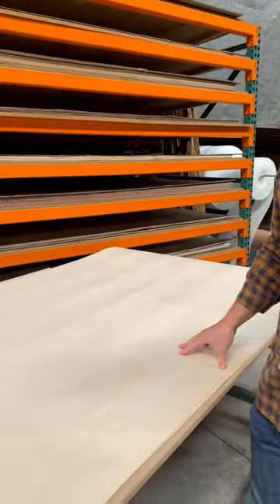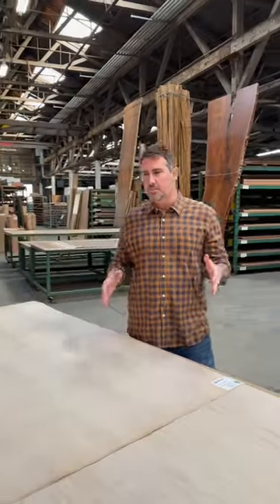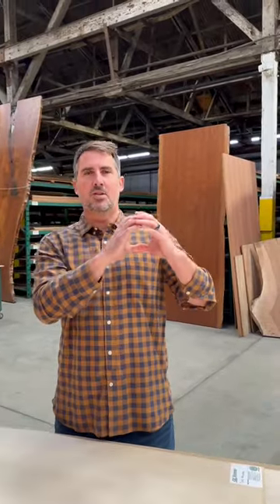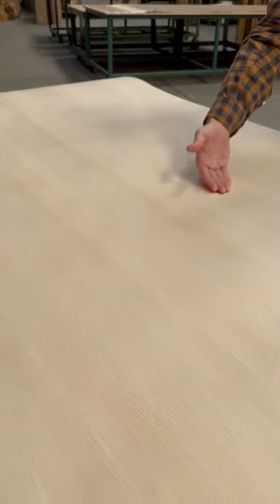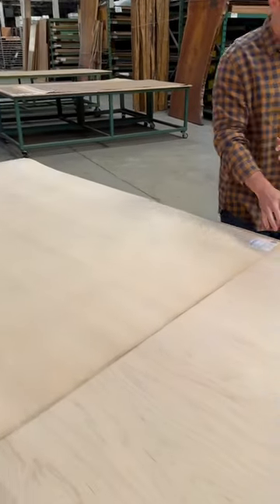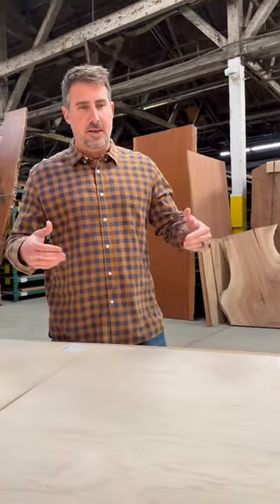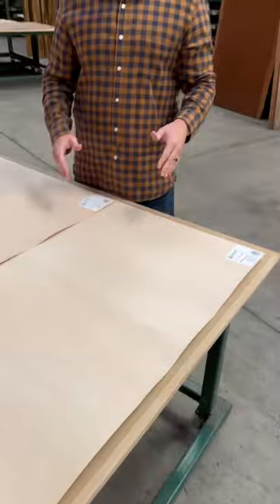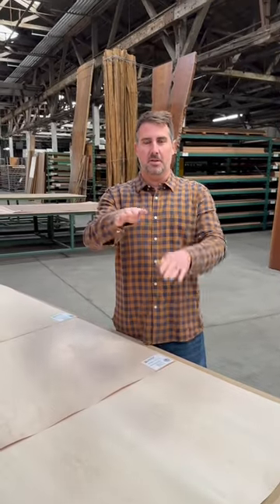Three Different Cuts of Maple Wood Veneer